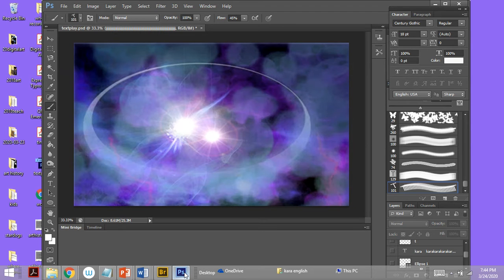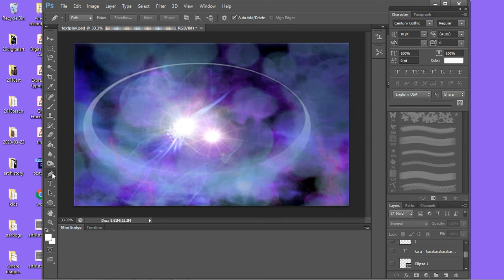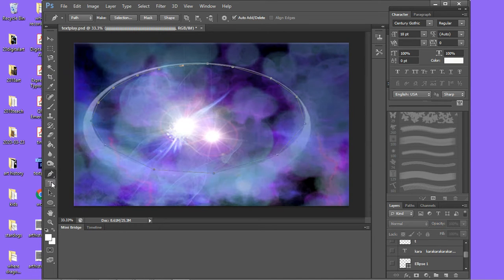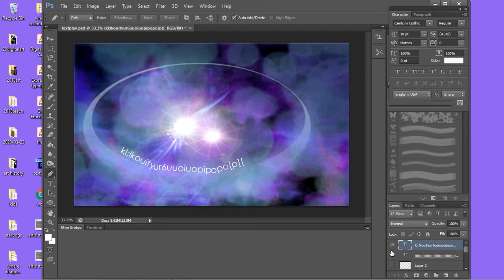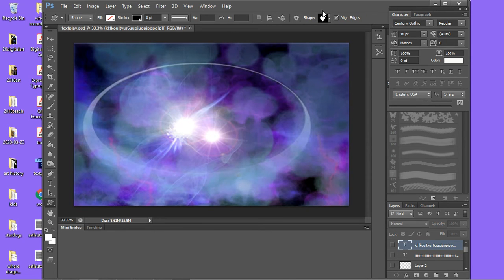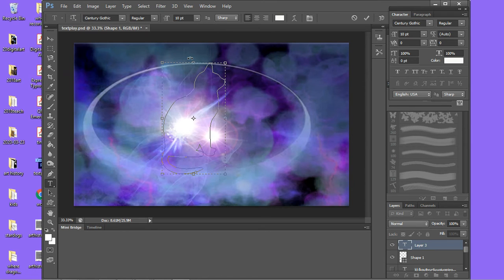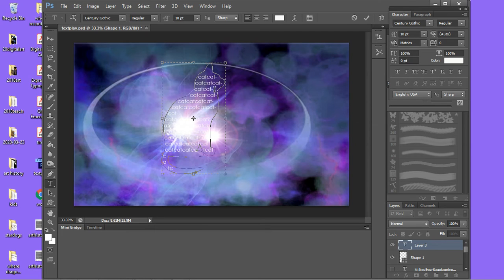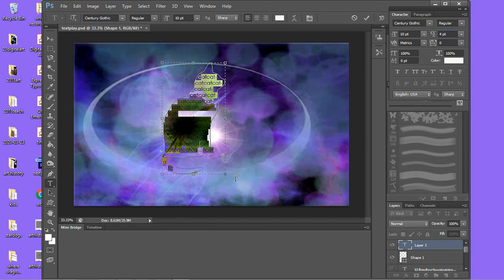Super Easy Shape Test Fill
Easy Photoshop Text Fill